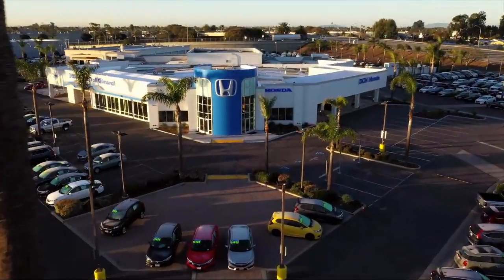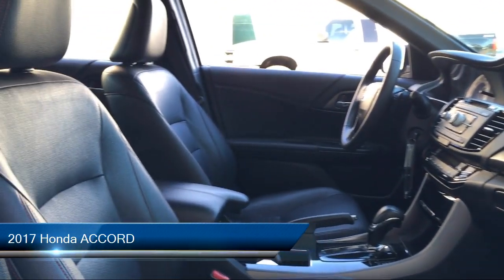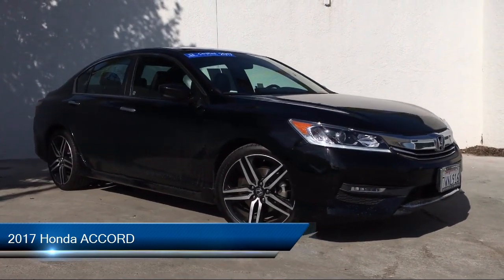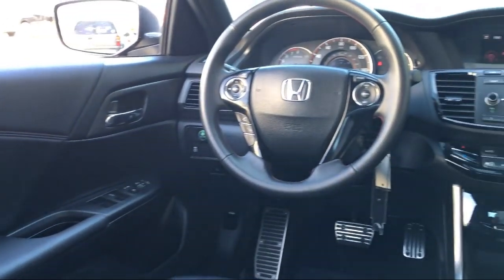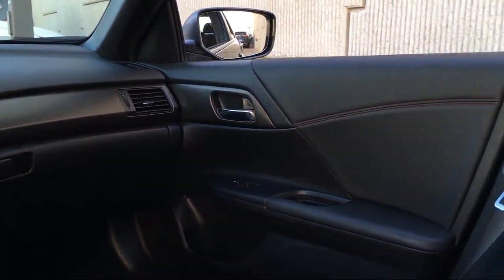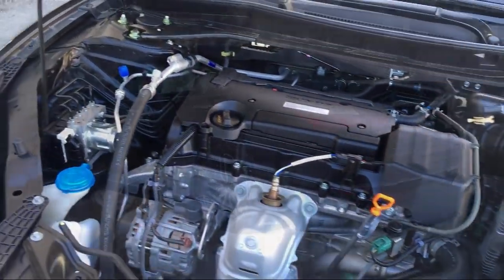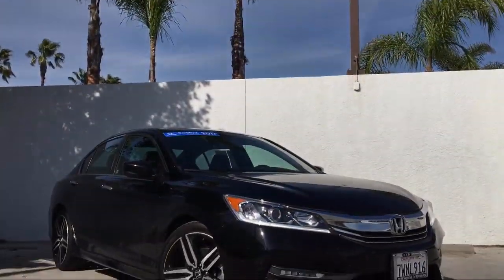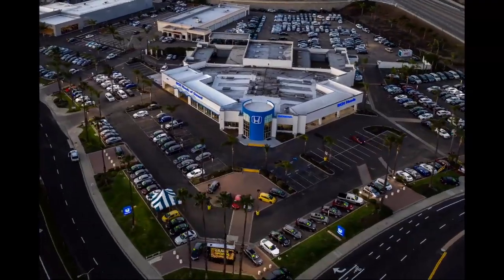2017 Honda ACCORD Oxnard Camarillo Thousand Oaks Ventura Port Hueneme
2017 Honda ACCORD Stock Number: HXP9114 Vin:1HGCR2F16HA049161.